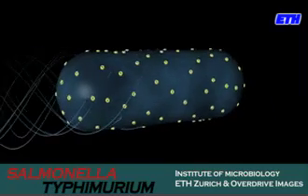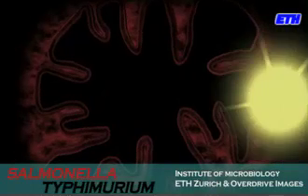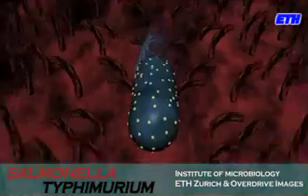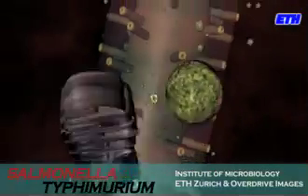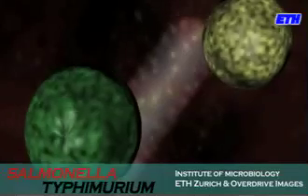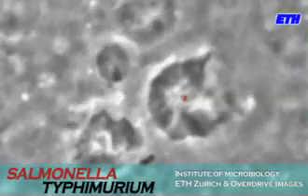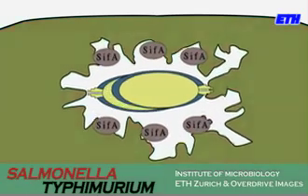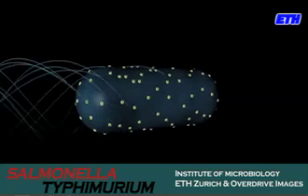Salmonella typhimurium Infection